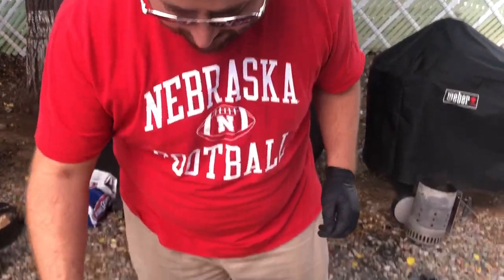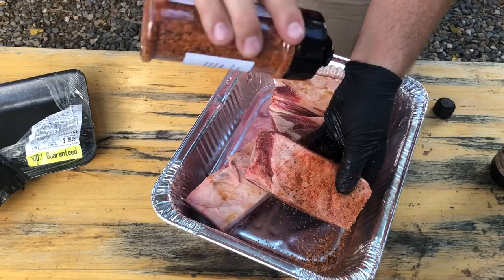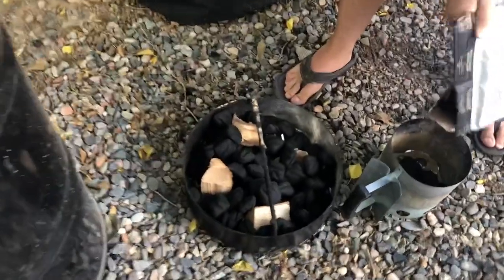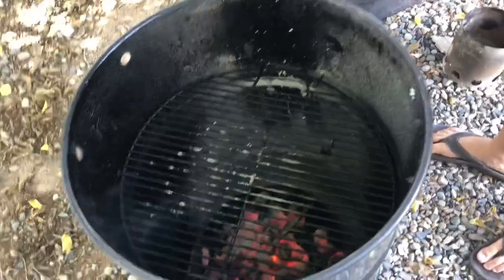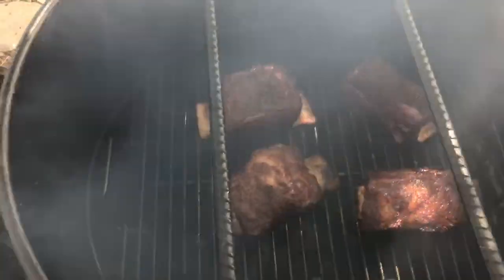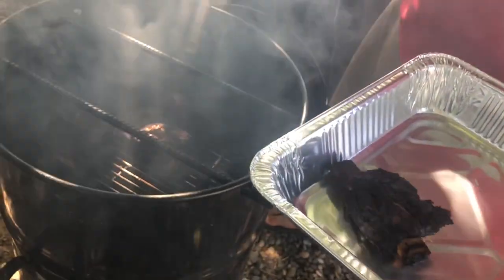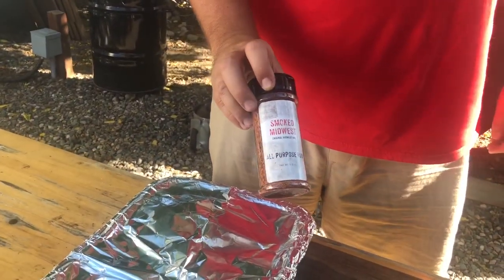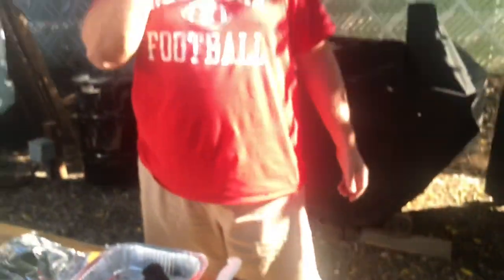How to BBQ Beef Short Ribs on the Pit Barrel Cooker I Amazing Beef Ribs I Cooking Beef Ribs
For more information about Smoked Midwest and to order rub go